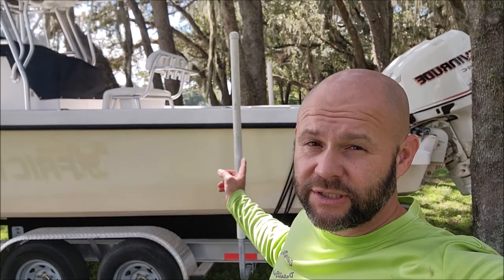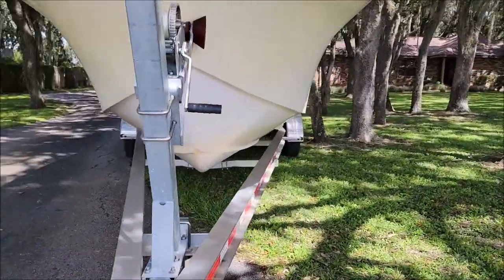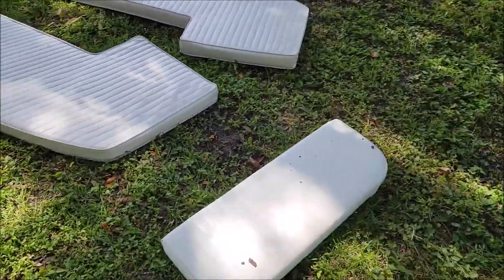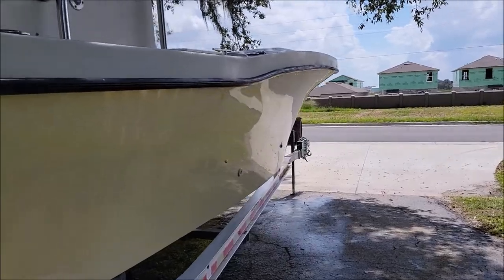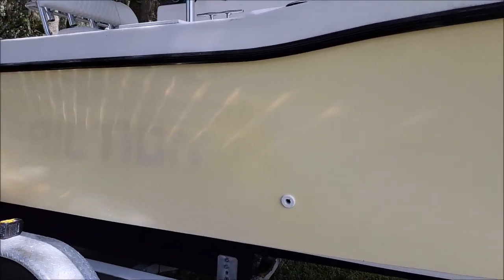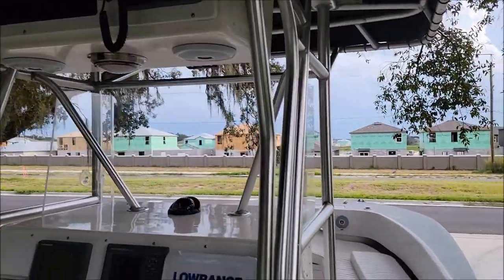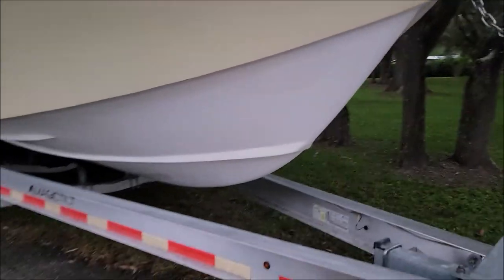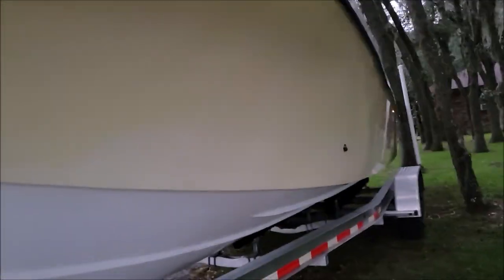2003 DUSKY 256 BOAT WET SANDING OXIDATION REMOVAL DETAIL & CERAMIC COATING ELITE MASTER COAT TAMPA